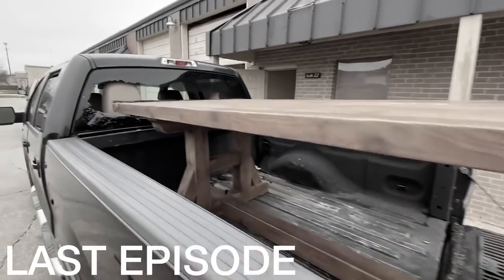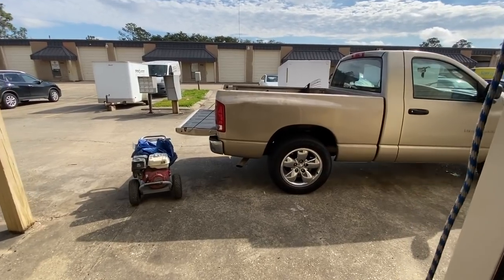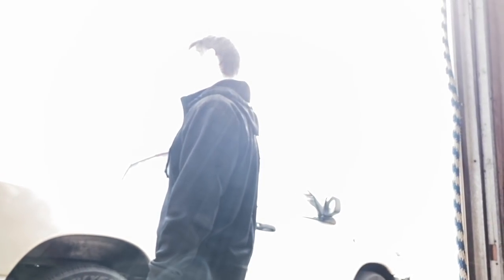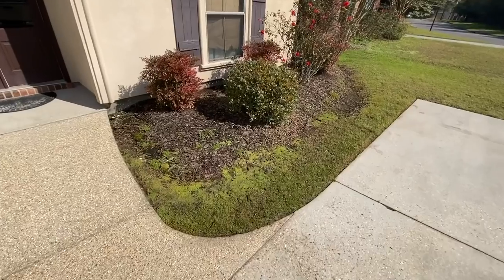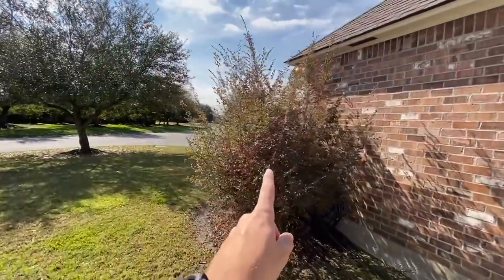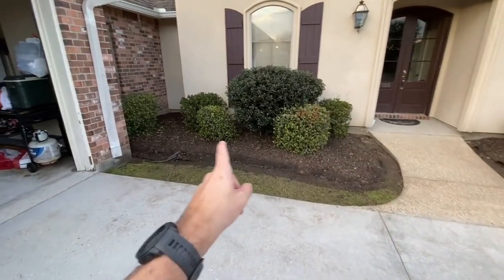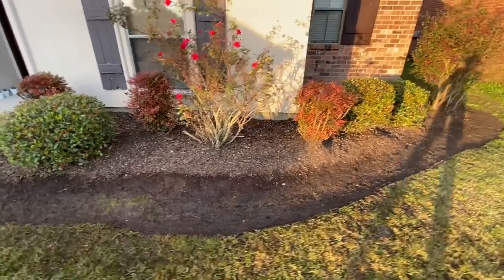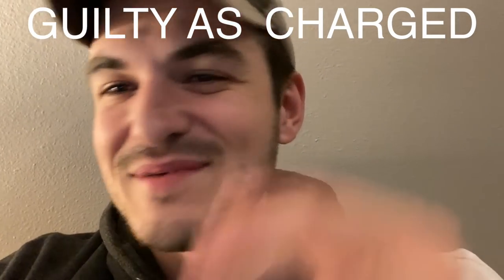CONFRONTING THE GUY WHO "HIT & RUN" MY TRUCK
MY LANDSCAPING SET UP
Back Pack Blower
Flower Bed Liner
Chemical Sprayer
Weed Eater: Stihl Weed Eater